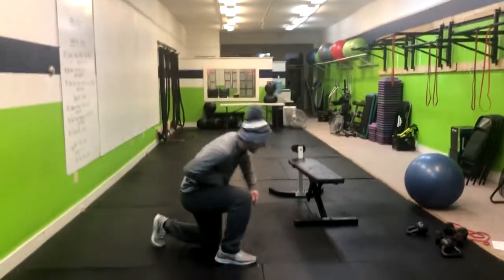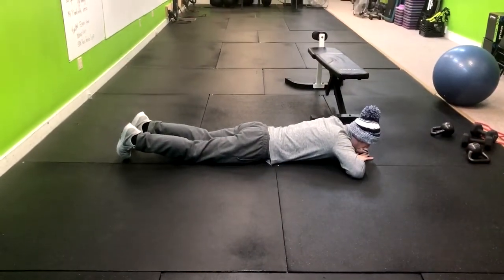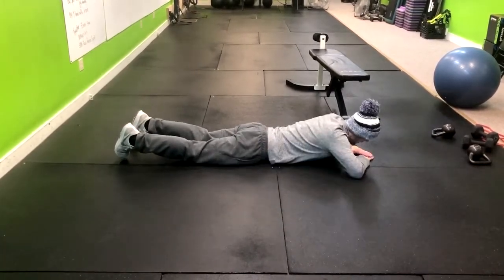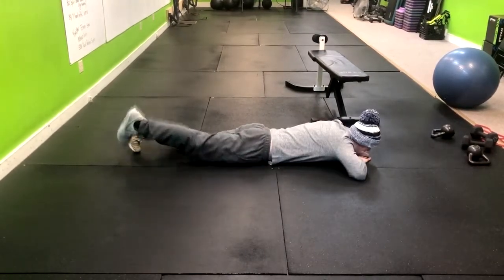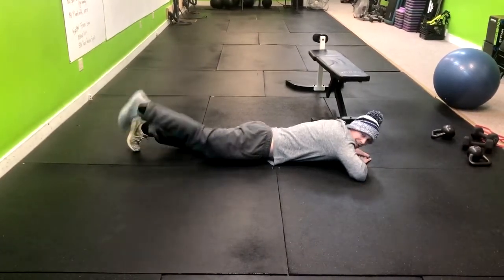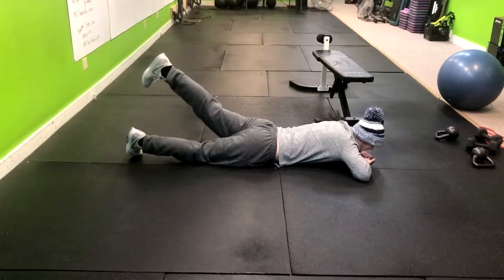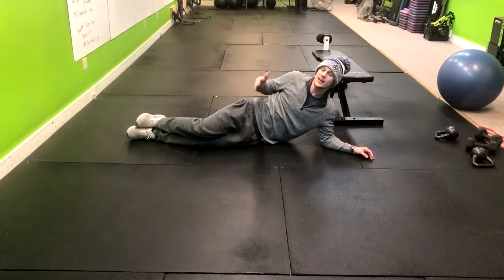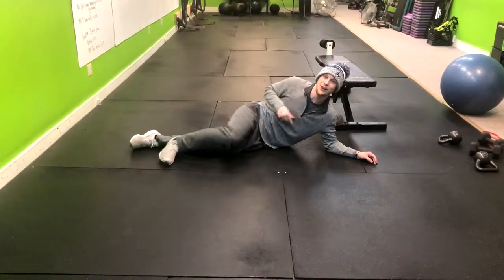Prone Single Leg Leg Raise